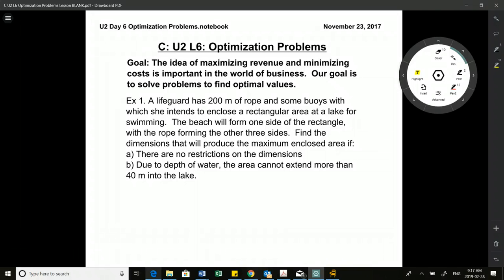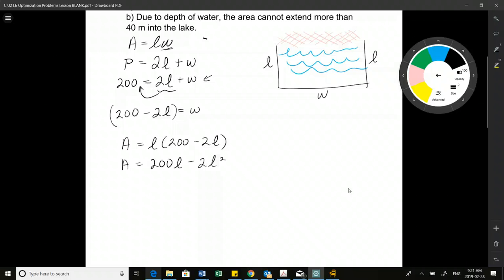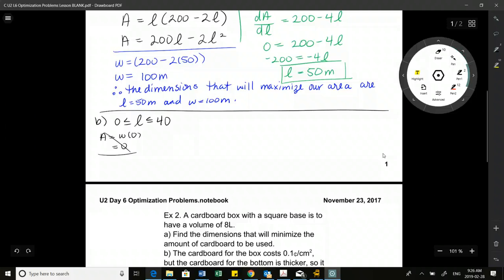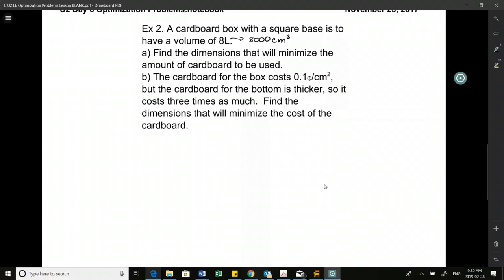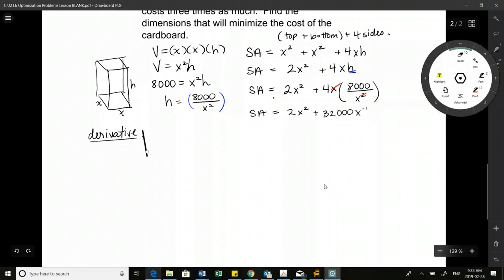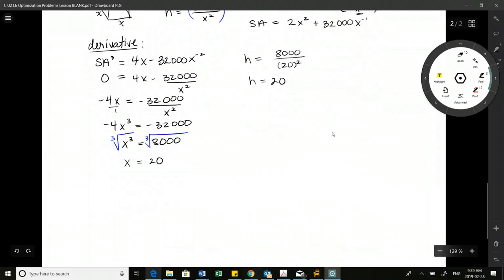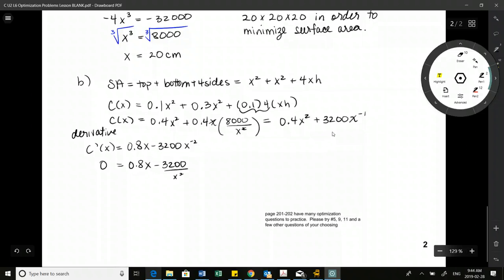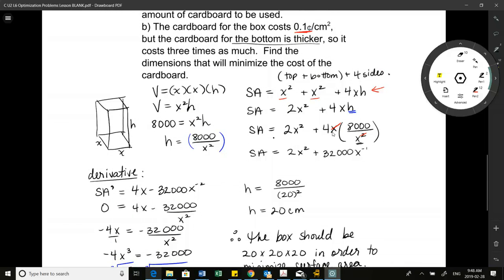Optimization with Calculus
In this video we discuss 2 different types of optimization questions using calculus to find maximums and minimums.